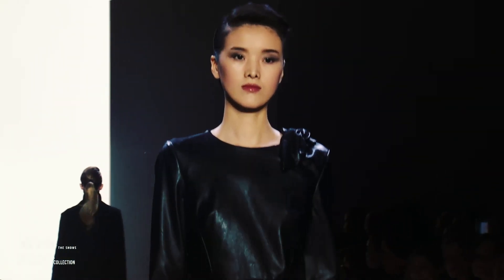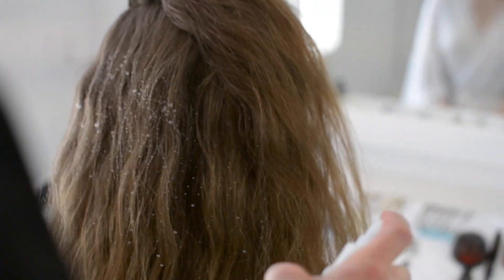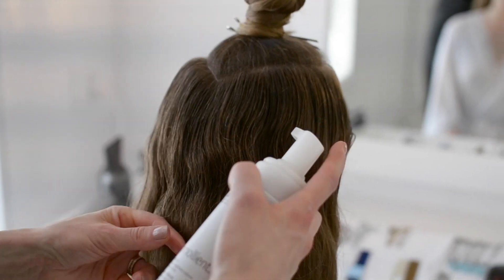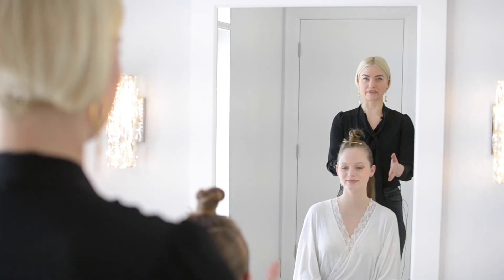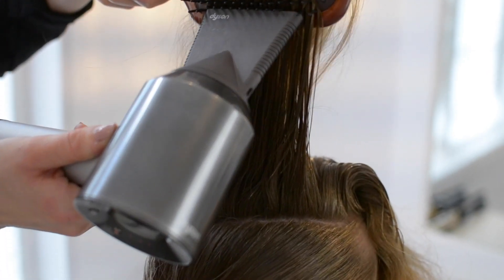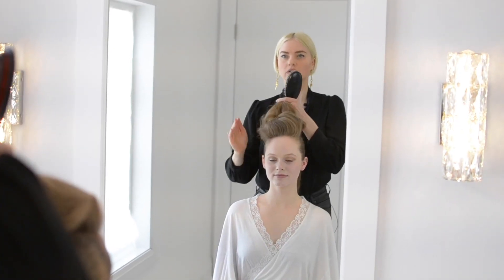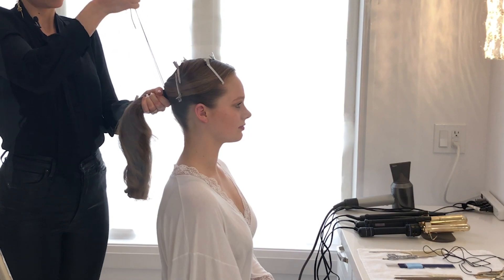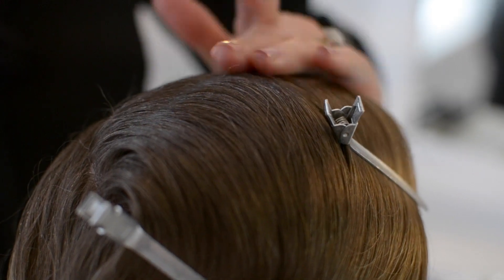Badgley Mischka - Fall Ready To Wear hairstyle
Retro inspired ponytail (how to) from the Fall/Winter 2019 Badgley Mischka  runway.  Timeless and elegant.  This hairstyle is great for Prom or Weddings.  Hope you enjoy.

xo Morgan